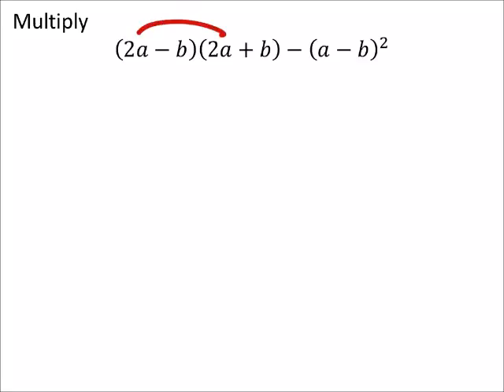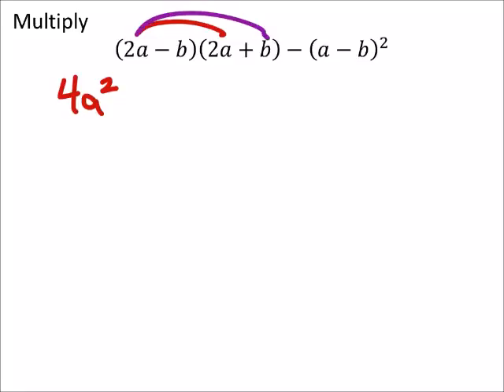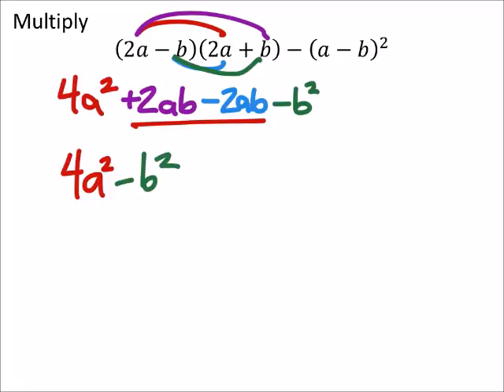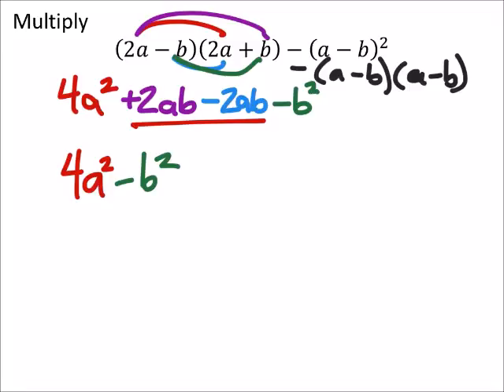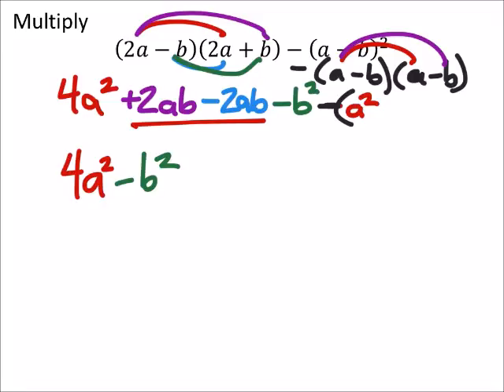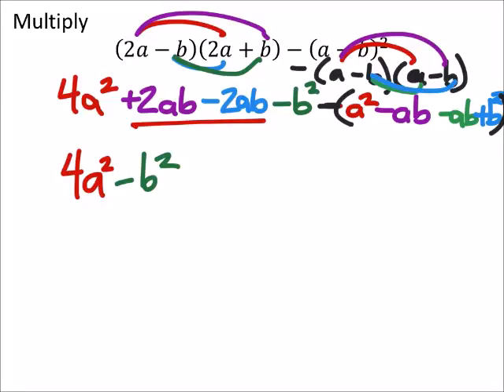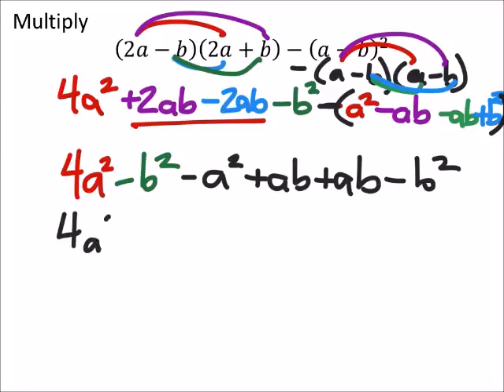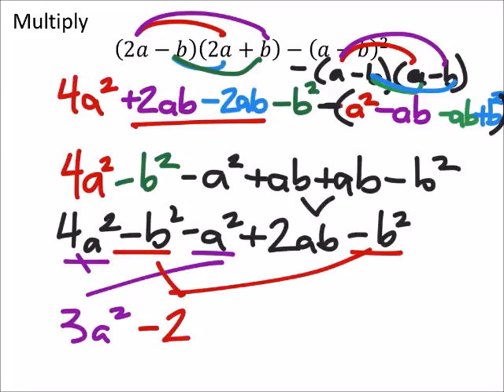How to Operate on Polynomials: Multiplication and Subtraction (a MATH 1010 Problem)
The problem:
Multiply
(2𝑎−𝑏)(2𝑎+𝑏)−(𝑎−𝑏)^2

The solution:
3𝑎^2+2𝑎𝑏−2𝑏^2